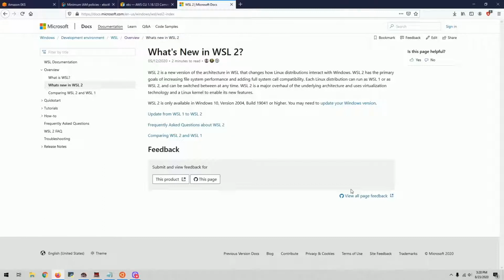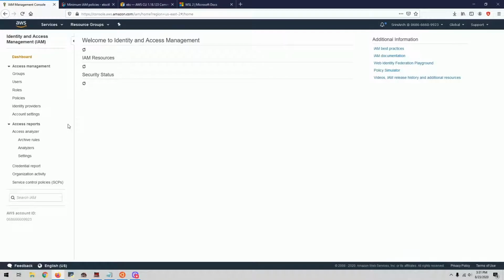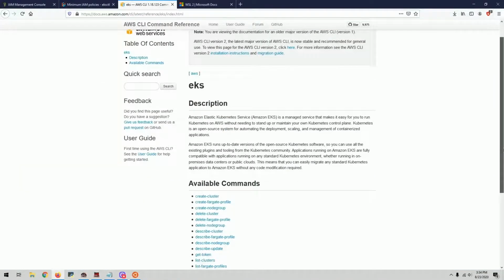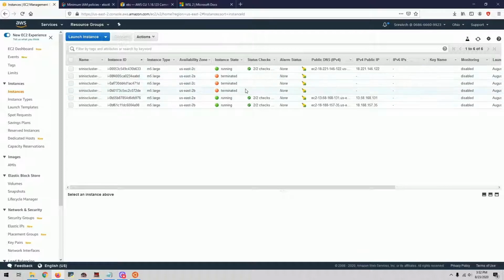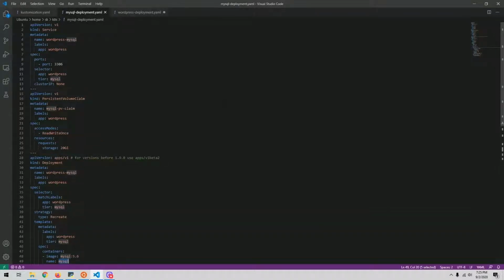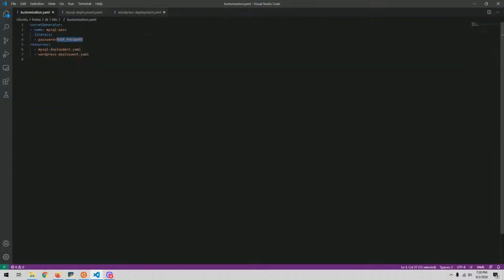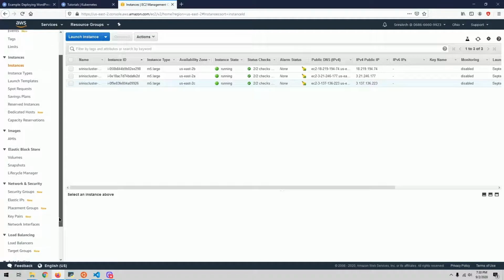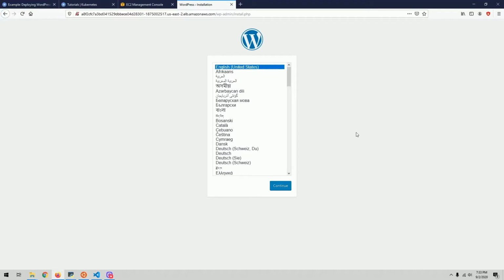Deploying to Kubernetes on Amazon - AWS EKS - Full video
This video shows how to create Amazon - AWS EKS Cluster and Deploy an Application to Kubernetes.
T Shirts, Funny Coding Programmer Software / Software Engineer Developer IT Shirt